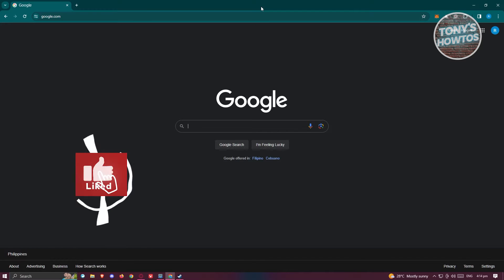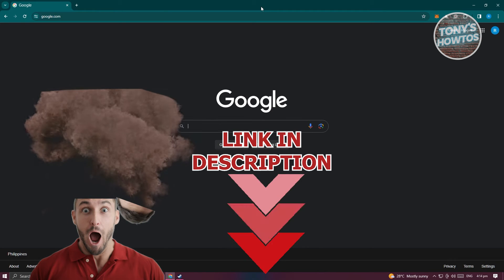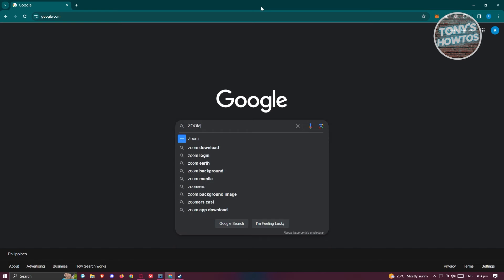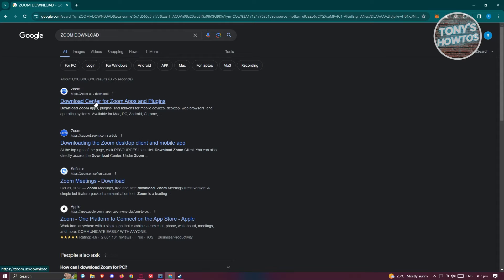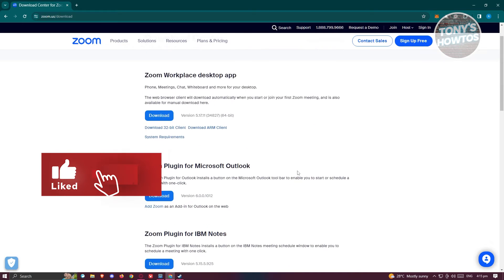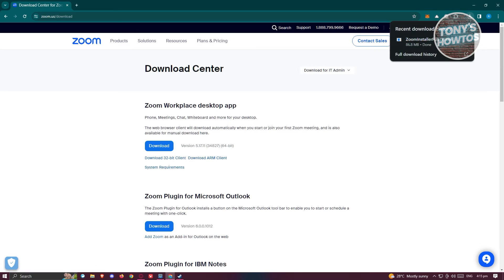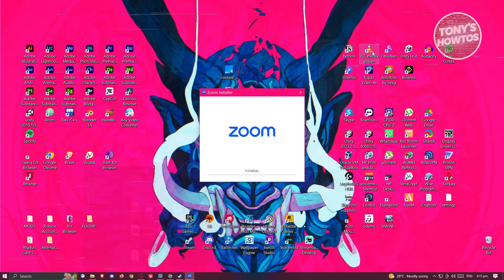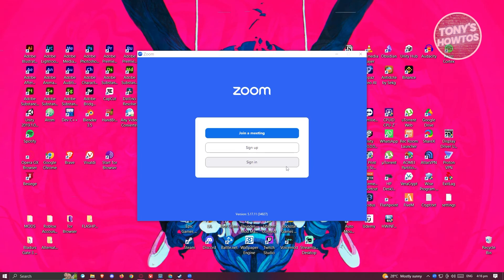How to Download Zoom App in Laptop (Windows PC, 2026)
In this video I show you How to Download Zoom App in Laptop (Windows PC) in 2026. The quick and easy tutorial how to install zoom on windows 10/11. Do you want to know step by step how to download zoom application on computer in 2026? Yes? Great!